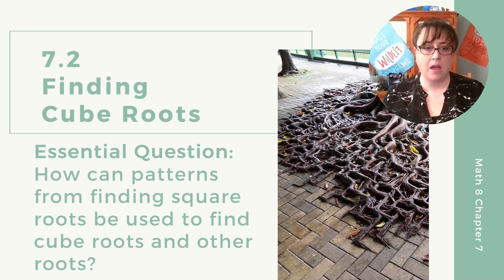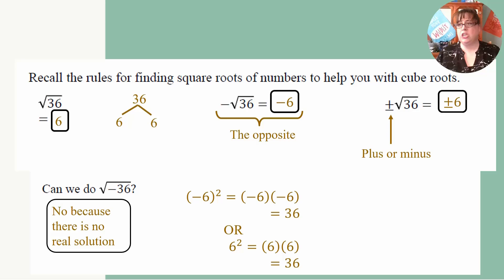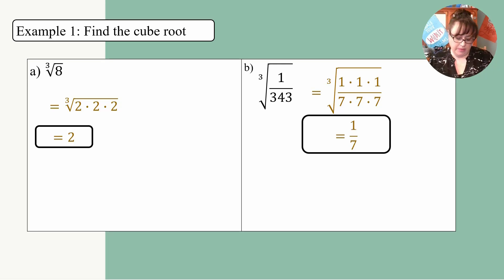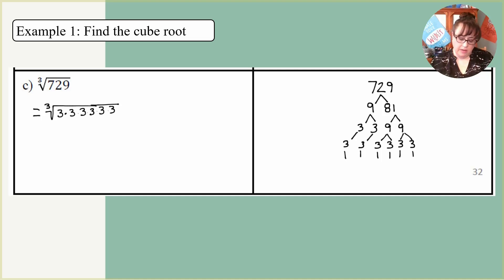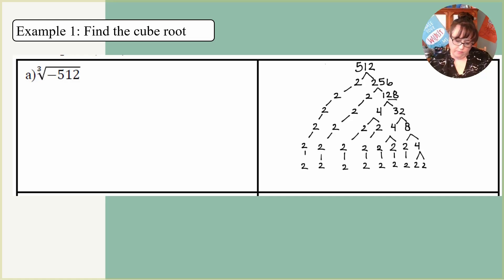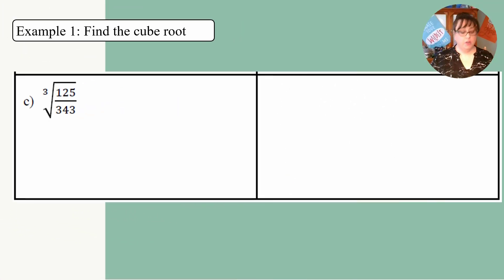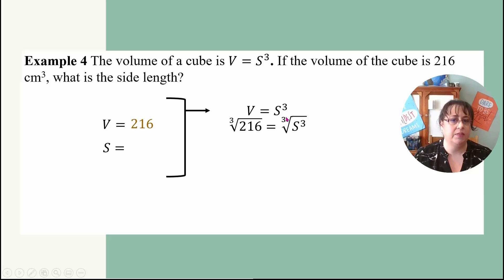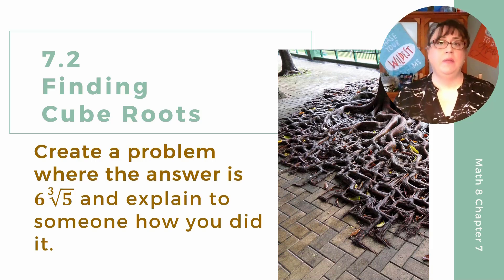Math 8 7.2 v21 Cube Roots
Cube Roots
Meetings In Math
Keri Tafuro